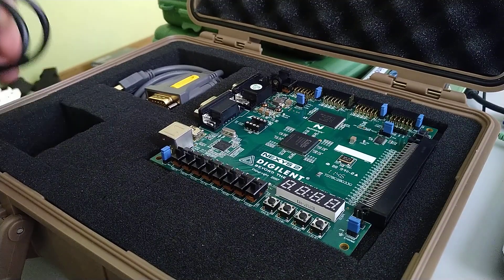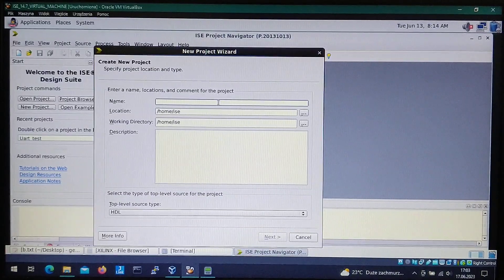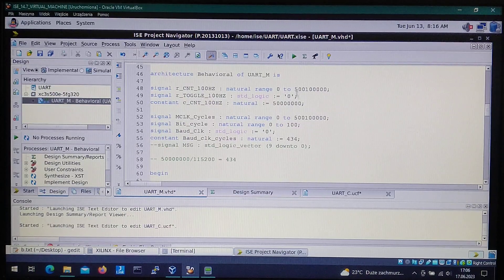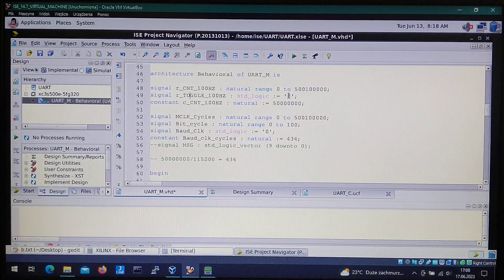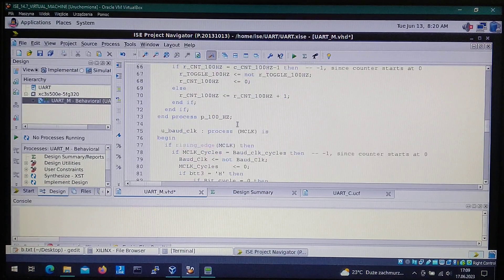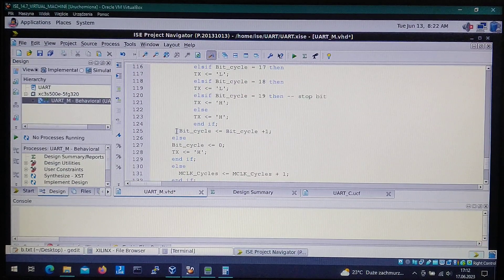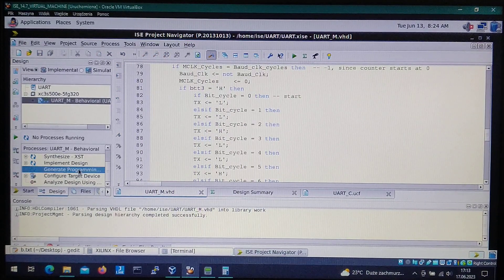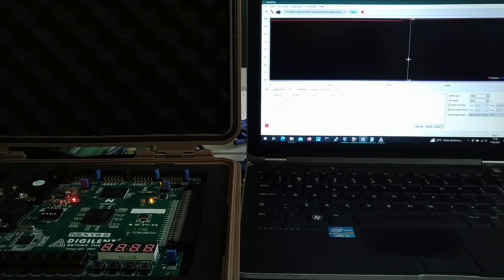Digilent Nexys 2 Uart + Blink example in VHDL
In this video:
- we start a new VHDL project in Xilinx ISE 14.7,
- we create a counter and compare device to toggle an LED,
- we create a UART transmiter active on button 3 press.

The board uses the Xilinx Spartan 3E FPGA in 500k variant.